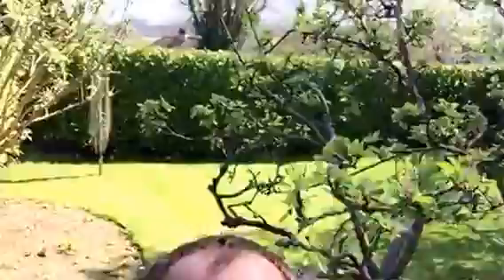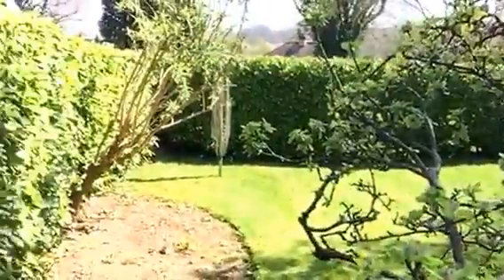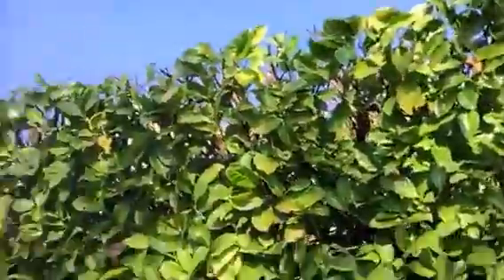How do I re-profile my Laurel Hedge pt 2 - Pruning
This is the 2nd part of re-profiling a Laurel hedge. Just remember to cut your line all the way around first, then cut the rest of the hedge. That way you will get a better finish.

There are more videos in this series and there are additional videos recorded in the pipeline for publication.

If you enjoyed or found this video useful, please use the

button . We are looking to improve our services and the quality of our video help files, so please leave your

COMMENTS